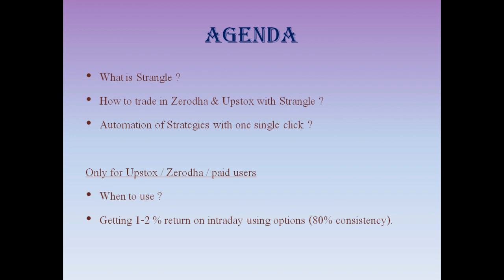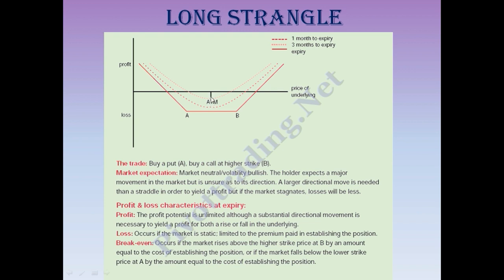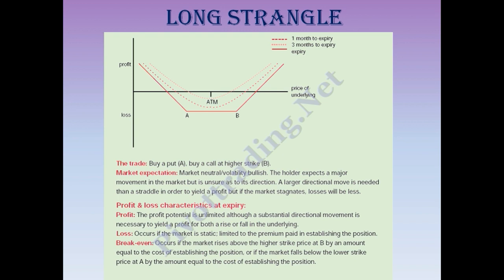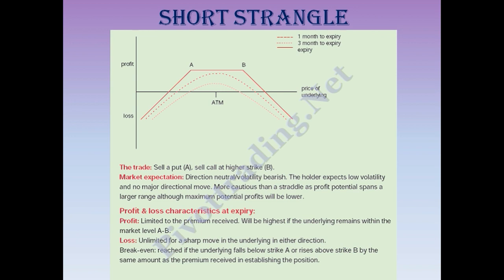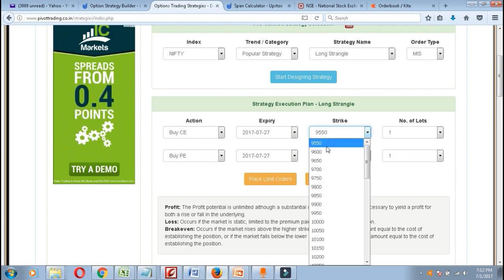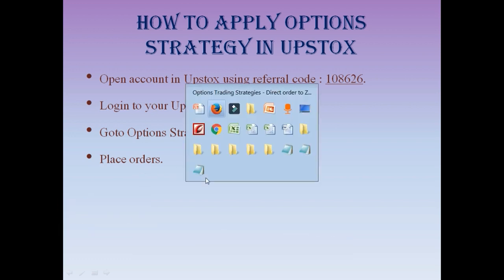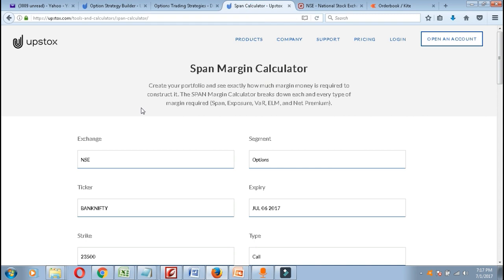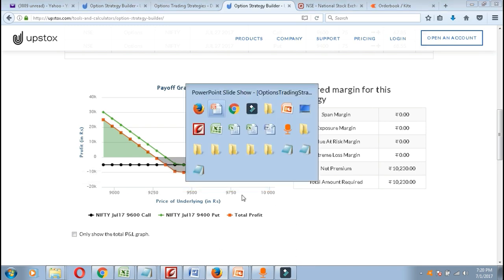Strangle - Options Trading Strategy - 1-2% intraday return (Zerodha & Upstox)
Options Trading Strategy - 1-2% return intraday

The purpose of this video is only knowledge sharing. Consider this video only for Educational & Analysis purpose.
Any word, ideas, text, description, audio, animation, graphics or content of any type shown in this video should be not be considered as buy/sell advice.
Any financial decision based on the contents of this video should be taken only after consulting your Financial Advisor / Analyst.
This video and its host/provider is not liable for any kind of profit/loss generated out of acting on information given in this video.

Happy Investing !!! Happy Trading !!!

Website Free Access
Open a trading account with Zerodha / Upstox / AliceBlue (links given above)